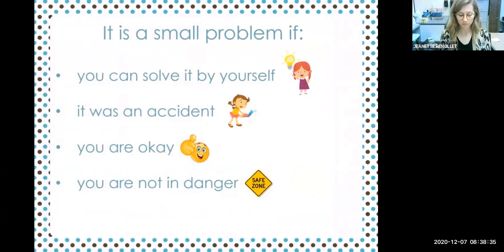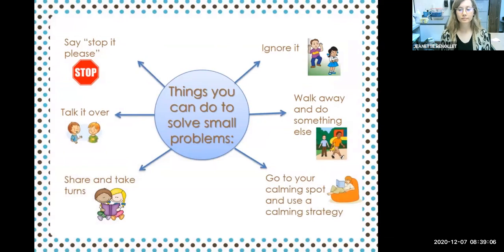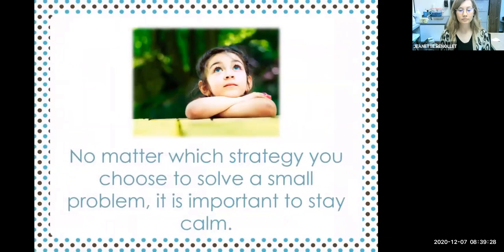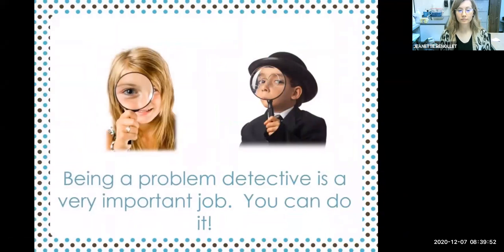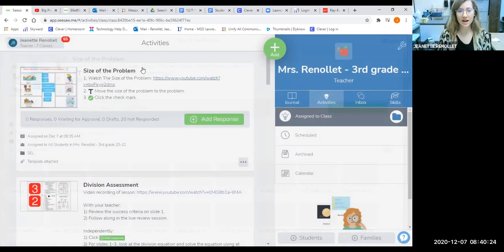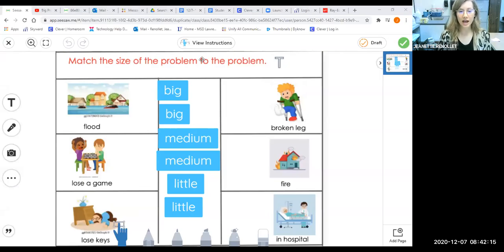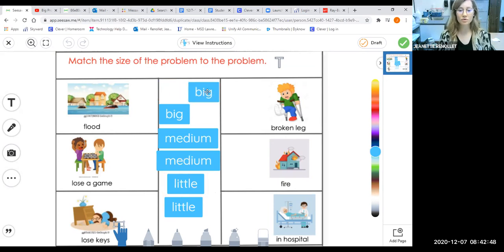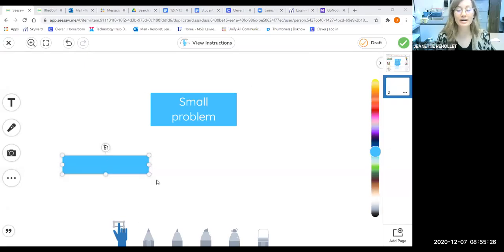Monday, Dec 7th SEL Lesson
Monday, Dec 7th SEL Lesson: Size of a Problem